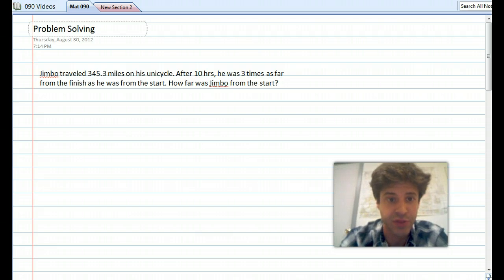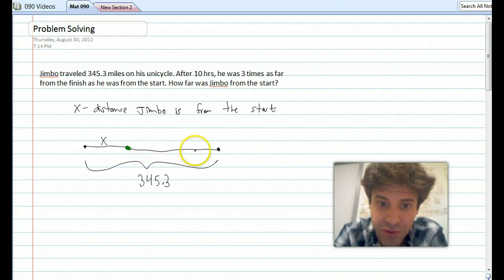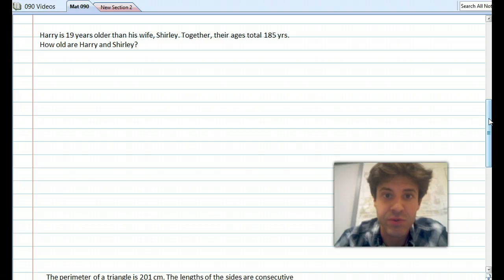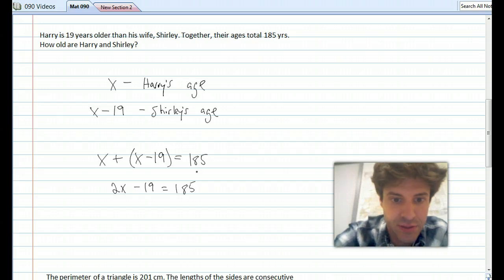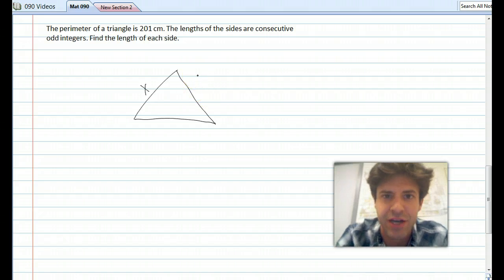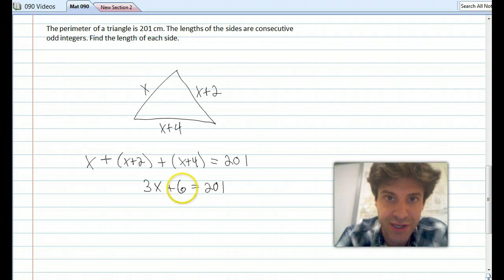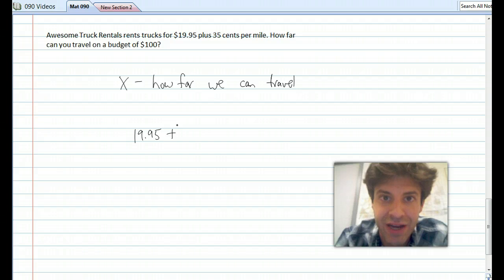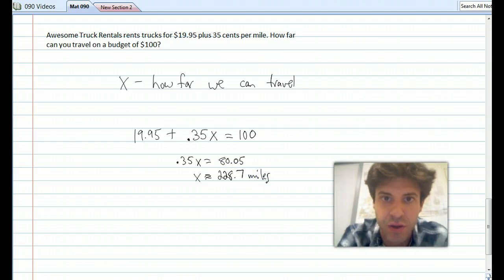Word Problems 1!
Word problems at RRCC